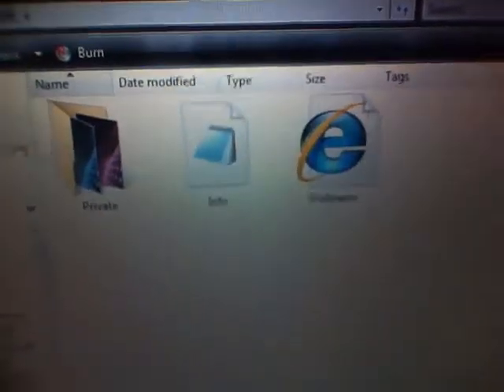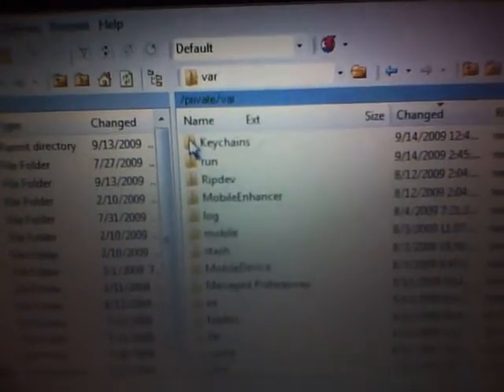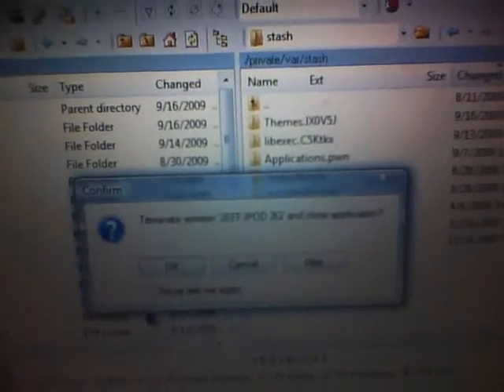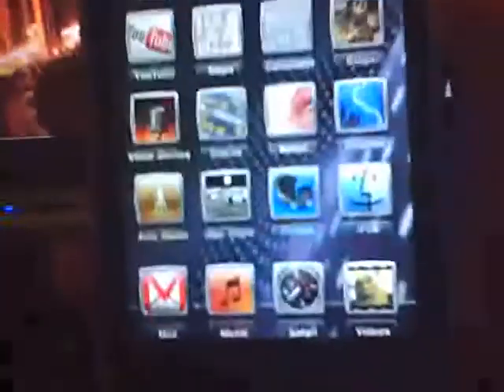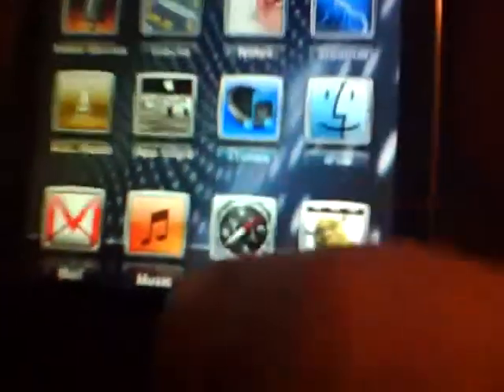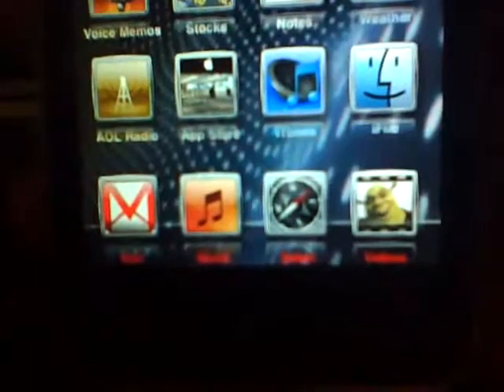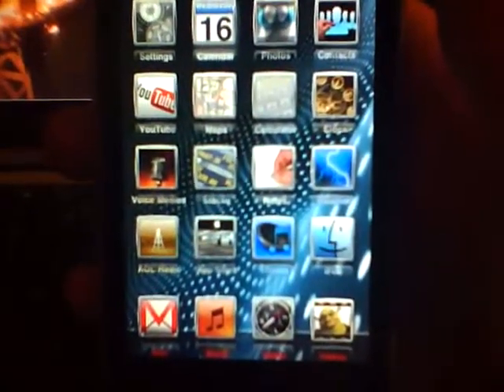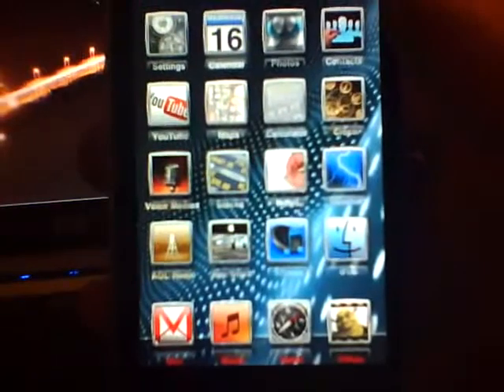CHANGING WALLPAPER BETTER THAN BOSSPAPER ON IPHONE / TOUCH ON 3.0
This vid will show you how to have rotating wallpaper : plus more !

1. Download this link

2 Use or make two new wallpapers name 1stshift and jeff

3. Install them in the folder named private

4  Enjoy to customize more on your comp or on your touch or iphone go to iFile

5.  Find the plist file their you can change the font and color of the docked and undocked lables

6. I used the new nano to film this hope the quality is ok lol.

7. Follow me on FcaeBook search Jeff VanOrnum